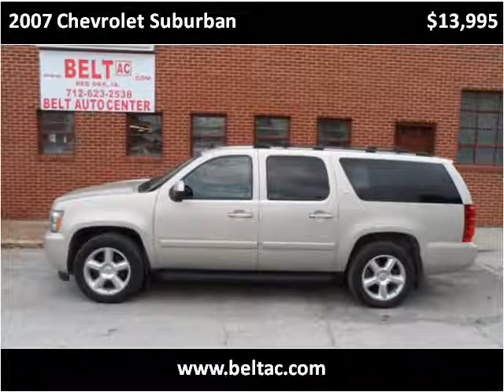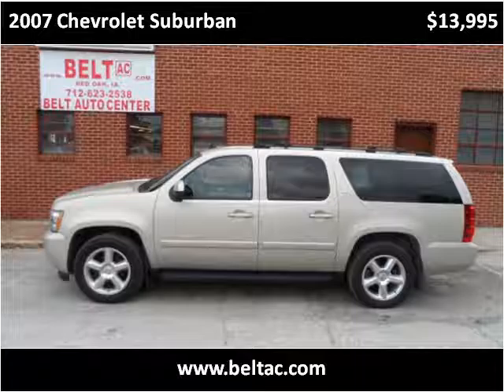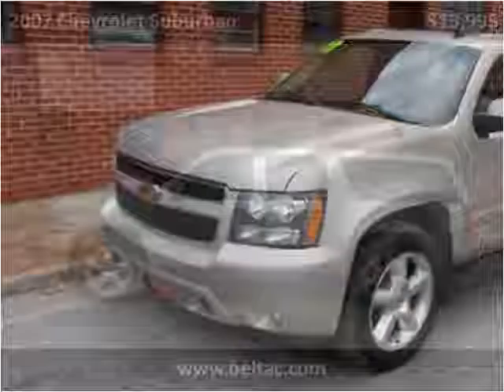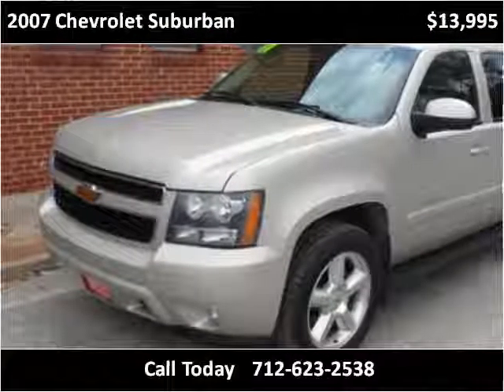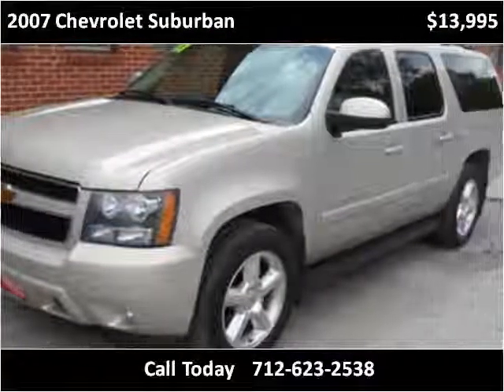2007 Chevrolet Suburban Used Cars Red Oak IA